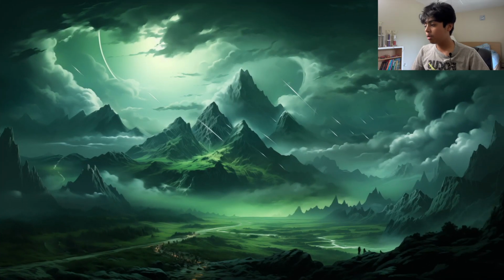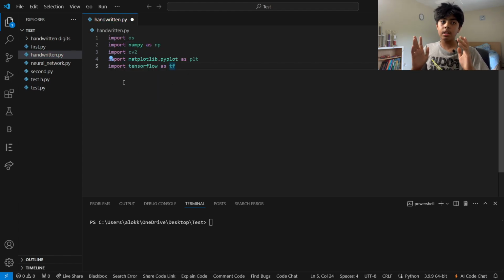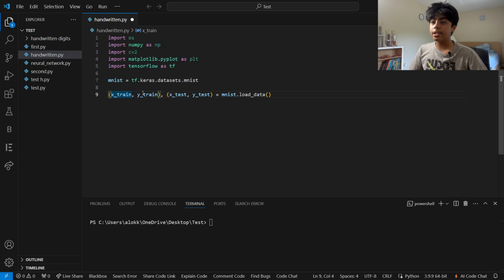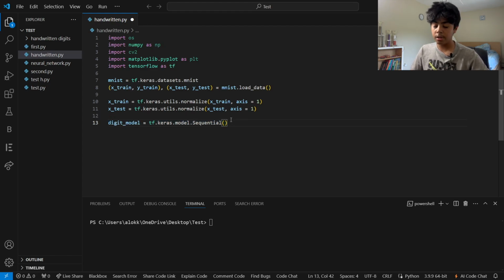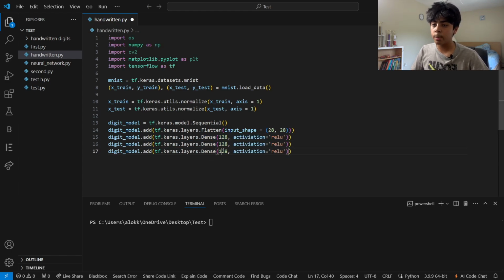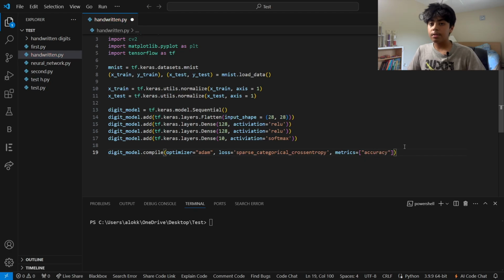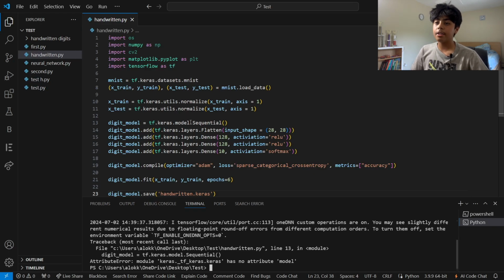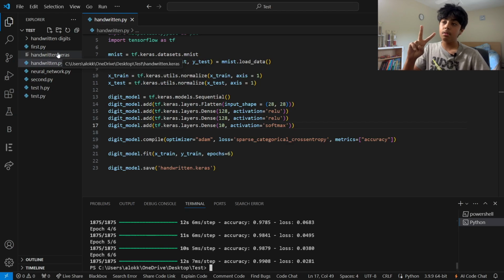Hand Written Digit Recognition - ML Project | Part 1